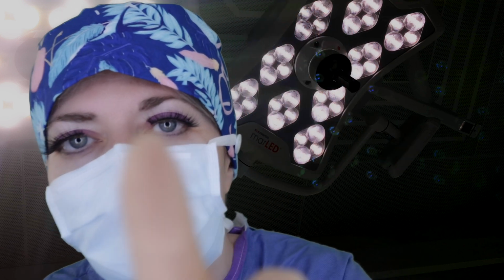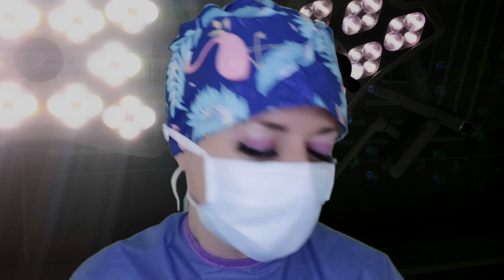ASMR Cataract Surgery - Medical RP - Latex Gloves, Eye Drops, Light, Tweezers, Personal Attention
It’s time to remove the cataract in your eye, and Surgeon Sarah is ready to gently perform the procedure and calmly talk you through it. Enjoy the tingly sounds of latex gloves, crinkly packets, eye dropper bottles and soft speech, whilst you get close up personal attention and light triggers in this relaxing medical roleplay.

💜Supporting This Channel💜
If you enjoy my content and you would like to support this channel, you can do this via my PayPal Tip Jar, my Amazon Wishlist or my Merch store (lots of of lovely things to buy here!) on my website:

- you can also make Custom ASMR video enquiries via my website 😊

Some of my favourite ASMRtists.